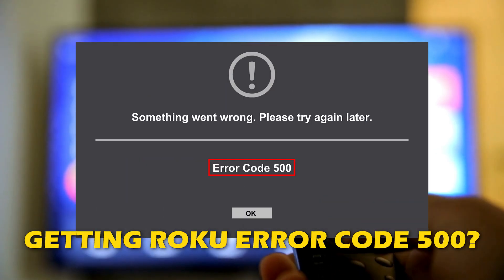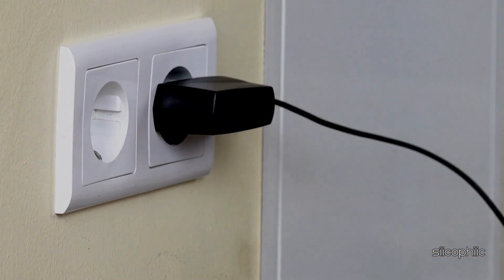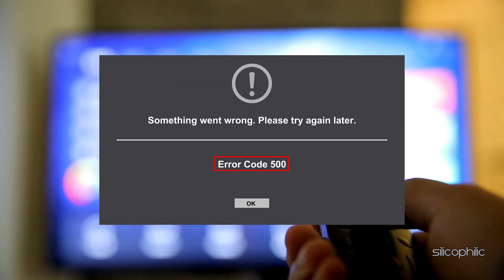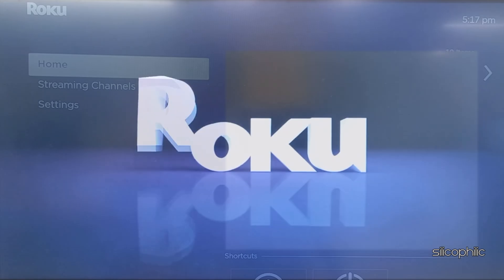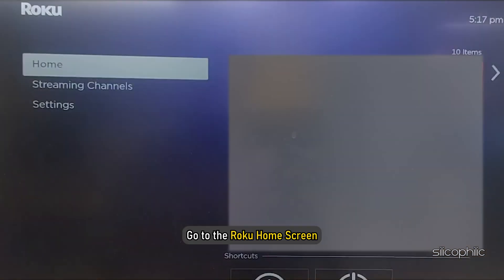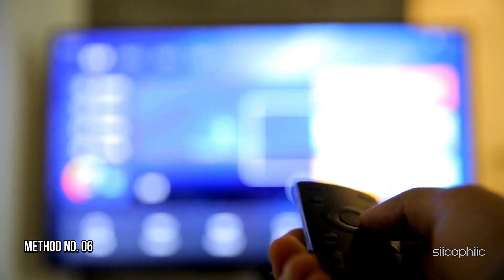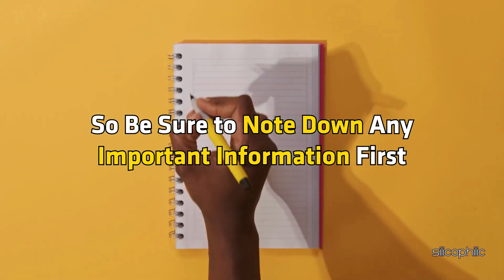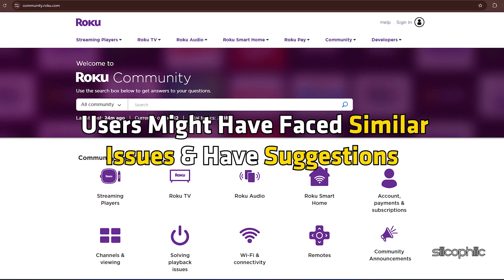How to Fix Roku Error Code 500: Easy Step-by-Step Guide!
Roku Error Code 500 typically indicates a server issue, often related to streaming services. Here's a step-by-step guide to fix it:

Roku Error Code 500 is typically an internal server error. This means there is an issue on Roku's servers that is preventing the device from processing your request. This error can occur when trying to access certain channels or services on your Roku device. Common causes might include server overloads, maintenance, or unexpected outages.

Common Causes:
Server-side issues: The channel's server might be experiencing technical difficulties or maintenance.
Network congestion: High traffic on the channel's servers can lead to temporary errors.

Timestamps:
00:00 Intro
00:15 Method: 1
00:55 Method: 2
01:17 Method: 3
01:48 Method: 4
02:23 Method: 5
03:26 Method: 6
03:36 Method: 7
04:37 Method: 8